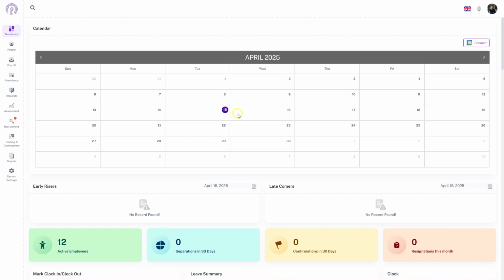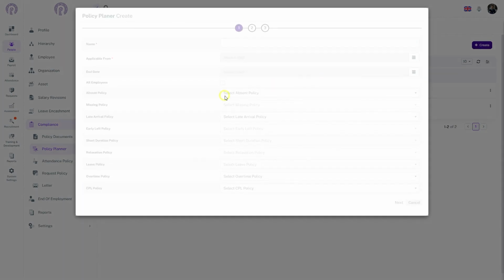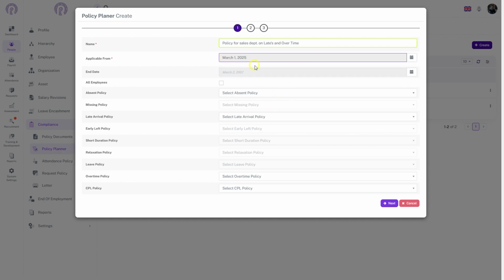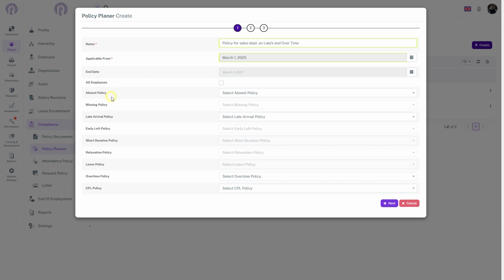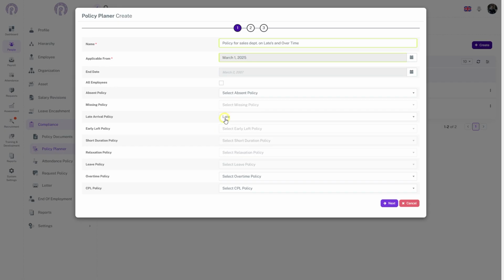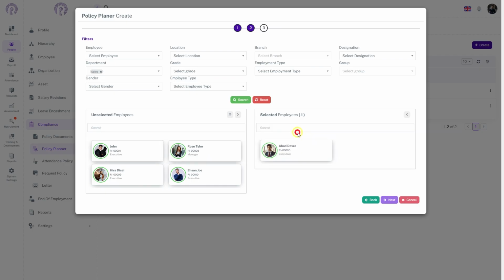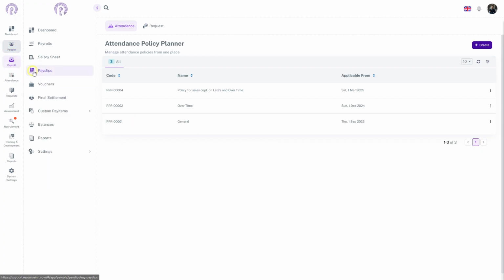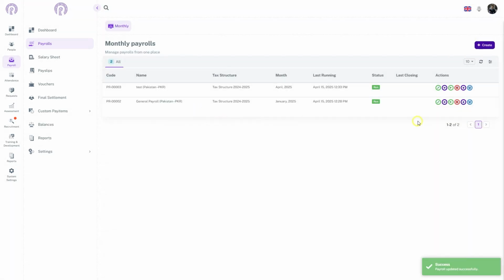4. Policy Implementation & Compliance in HRMS | Resourceinn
Learn how to implement attendance policies effectively with Resourceinn HRMS. In this video, we’ll walk you through how to apply existing policies for specific departments or teams—ensuring your organization stays consistent, transparent, and fully compliant.
Whether you're managing late arrivals, overtime rewards, or department-specific attendance rules, this tutorial shows you how to use the Policy Planner feature for maximum flexibility and control.

⏱️ What You’ll Learn in This Video:
0:00 – Intro to Attendance Policy Implementation
0:29 – How to access Policy Planner
0:49 – Creating a scenario-based policy planner
1:25 – Setting policy dates
3:11 – Selecting attendance policies to apply
3:42 – Filtering & assigning employees by department
4:27 – Final preview and implementation
4:34 – Payroll Integration
5:53 – Thanks For Watching
🚀 Key Features Highlighted:
Attendance Policy Implementation
Department-specific customization
Date-based policy lifecycle
Payroll Integration
Advanced HR compliance tools